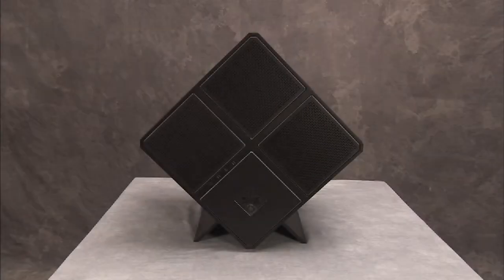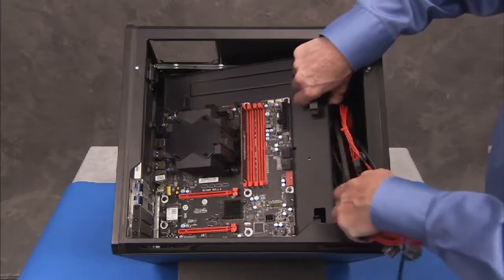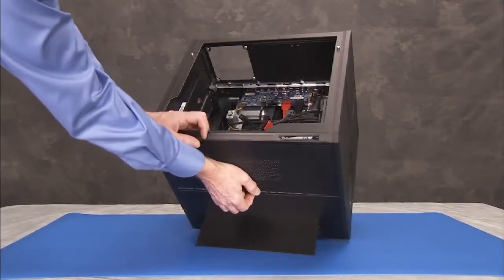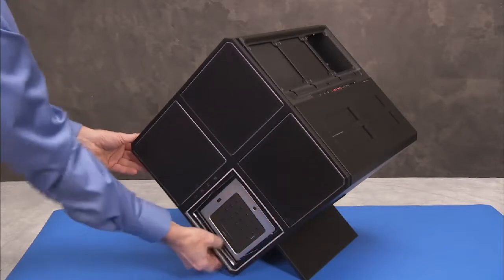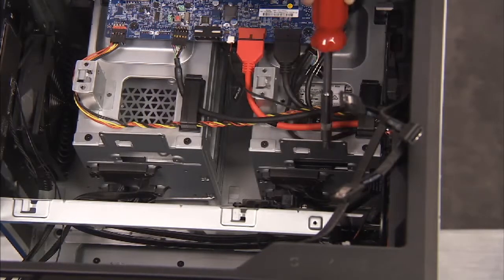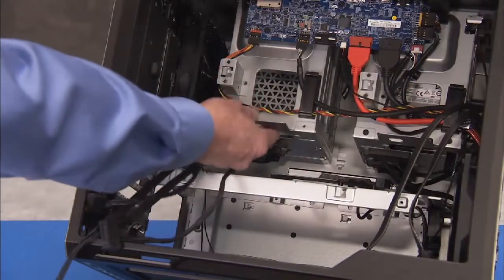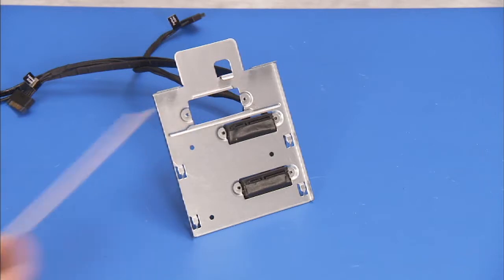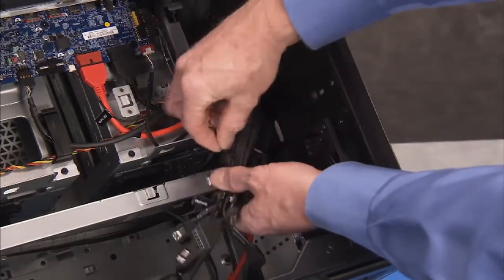Remove the Hard Drive SATA Cable | OMEN X by HP 900-200 and 100 Desktop PC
Learn how to remove and replace the hard drive SATA cable for the OMEN X by HP 900-200 and 100 Desktop PC